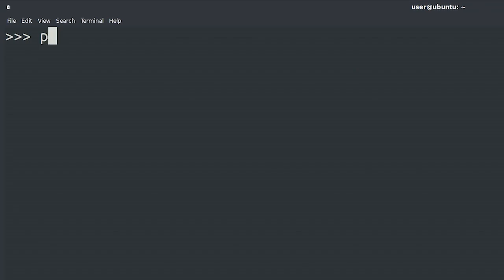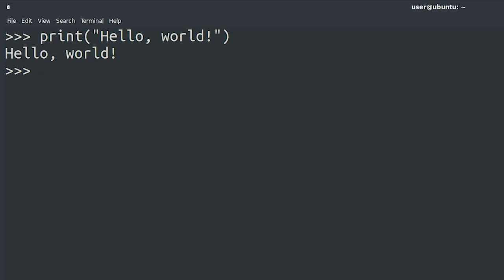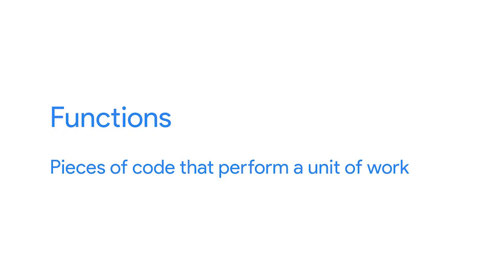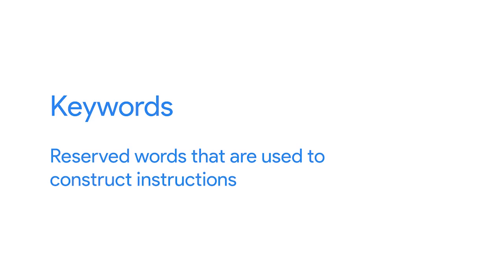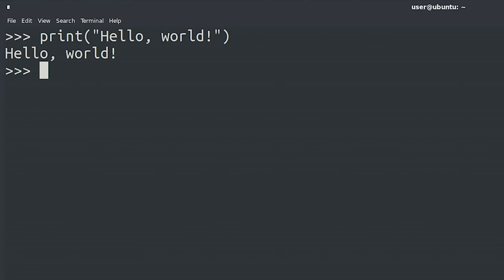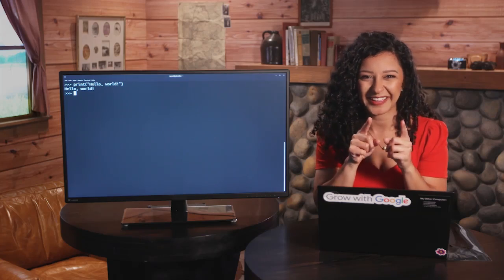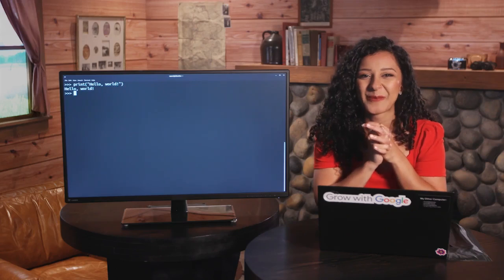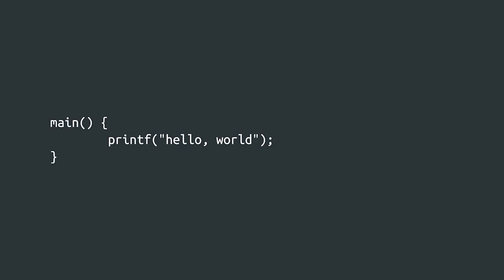01.04.02 Hello, World!